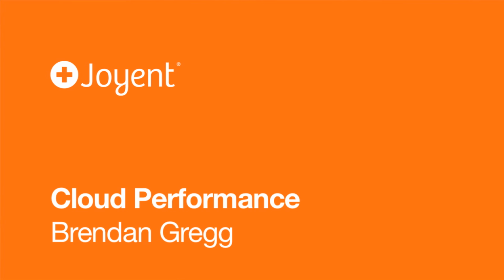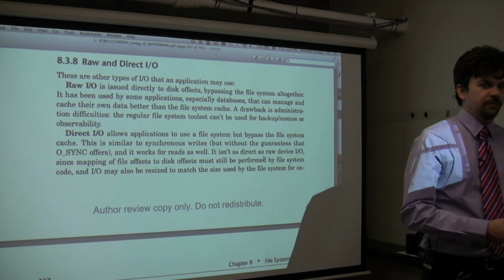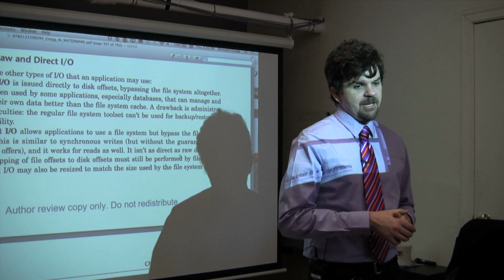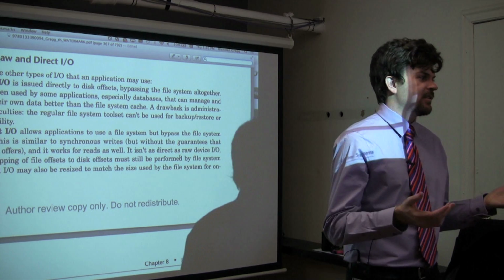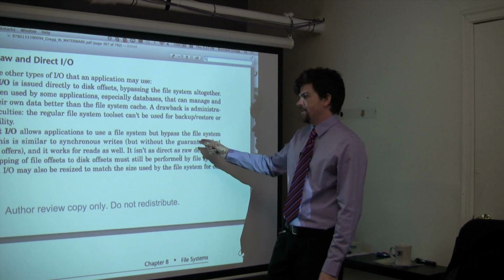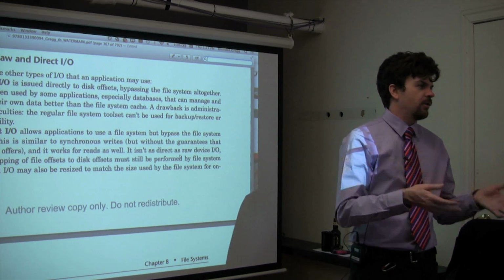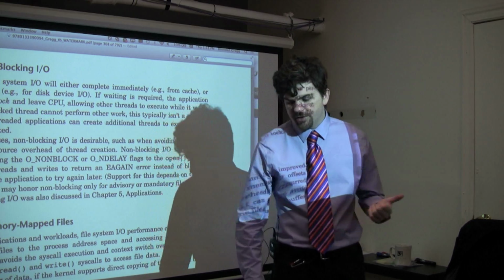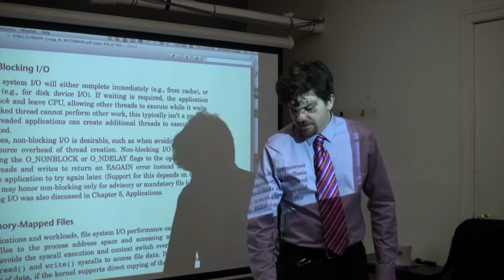Cloud Performance 8.3.8 File Systems I/O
Brendan Gregg explains what systems performance is, as an introduction to the Joyent Cloud Performance course based on his book Systems Performance: Enterprise and the Cloud. In this section he explains raw, direct, and non-blocking I/O.